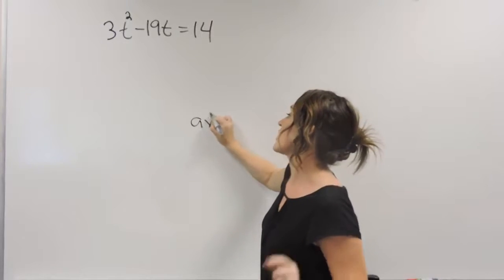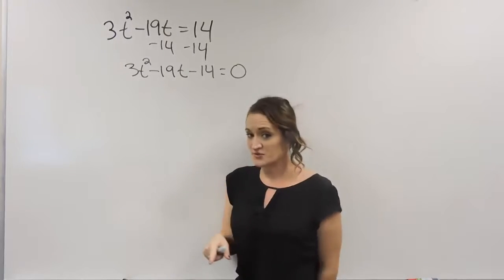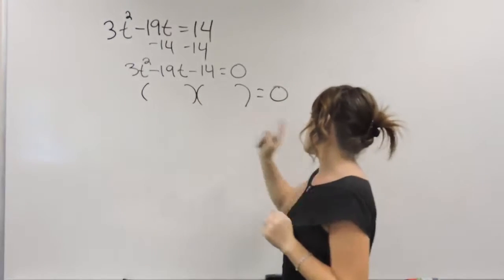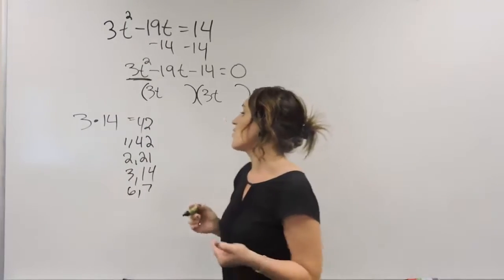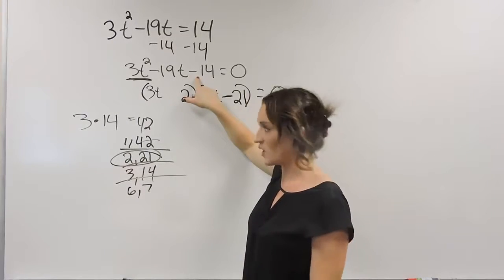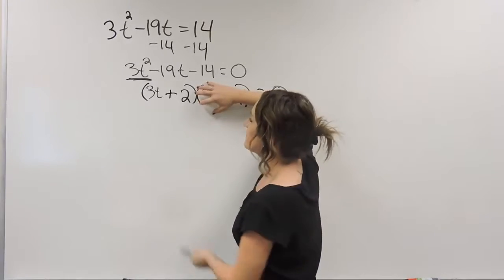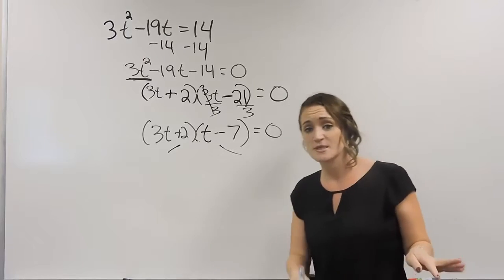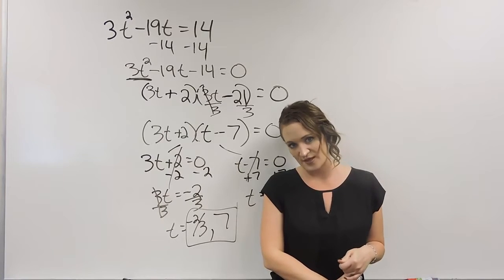Solving a Quadratic Equation by Factoring, Leading Coefficient Not 1